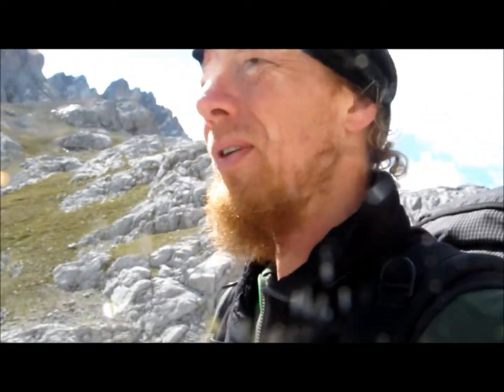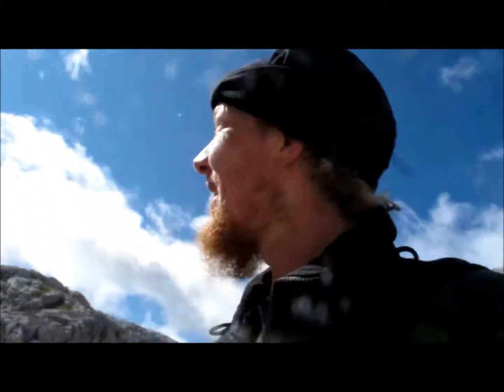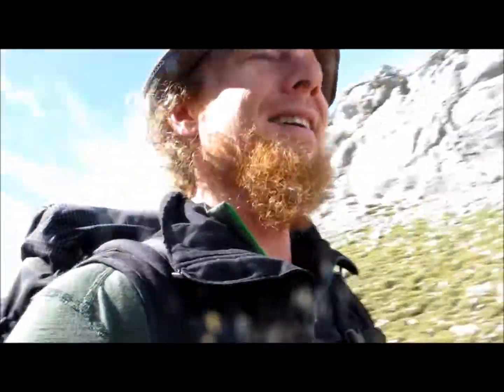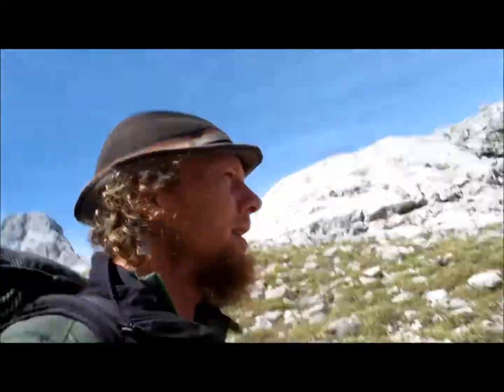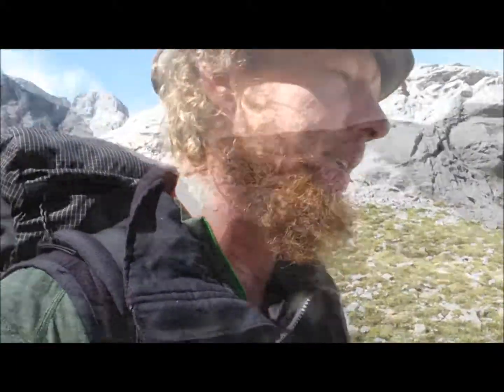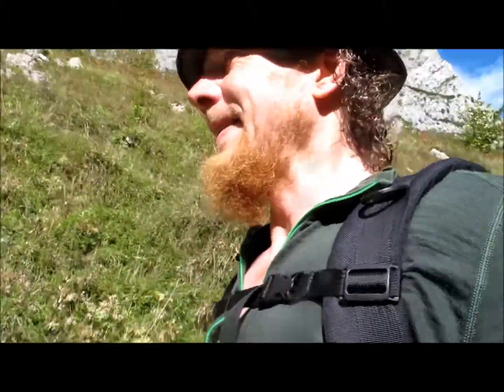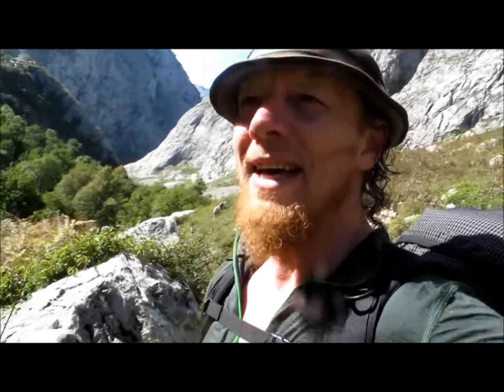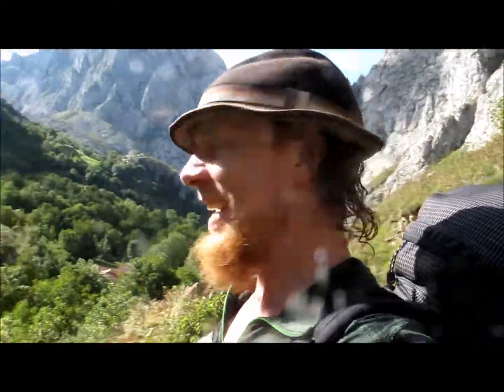Picos de Europa - day 5 of 6 day trek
Our fifth day of mountain walking takes us through the Central Massif  and some of the highest mountains. It finds us meeting local animals such as donkeys, goats, cows and, in Buenos, a dog who likes biting!

Thanks to Martin Parry for designing our opening credits - you are a superstar mate!